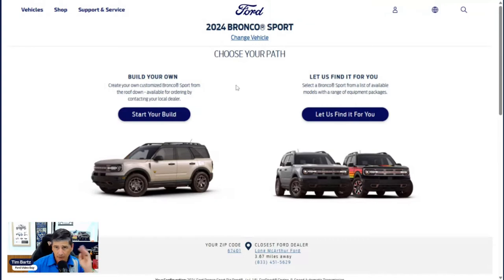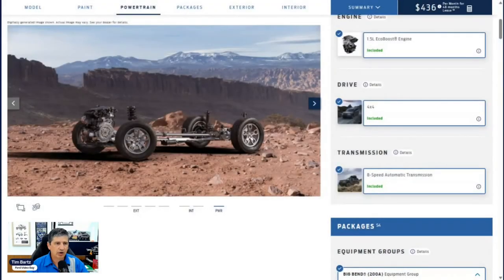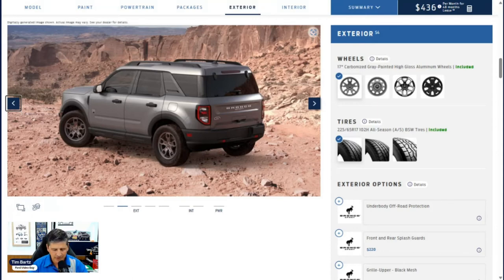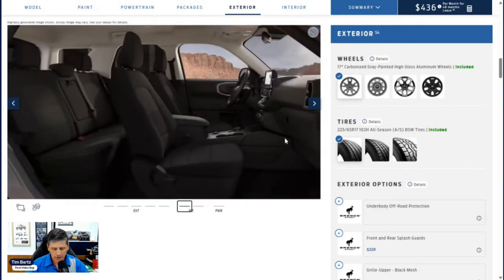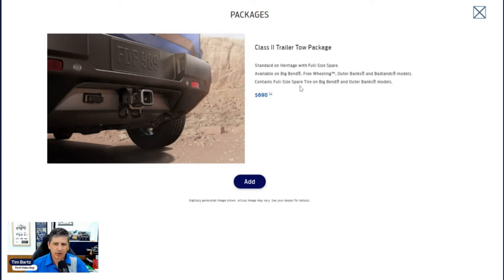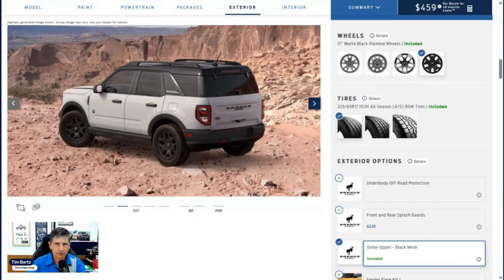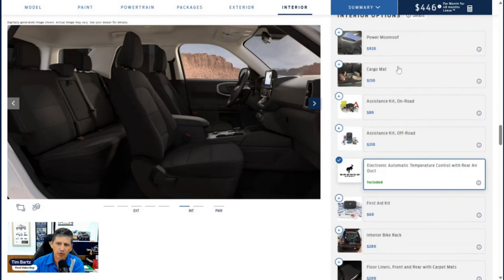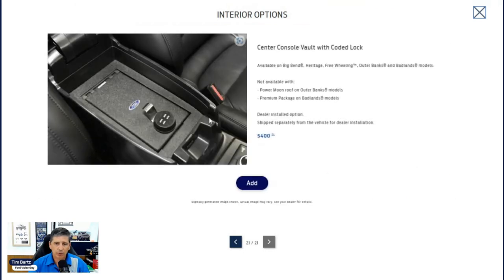2024 FORD BRONCO SPORT BIG BEND - All Standard and Optional Equipment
This video covers all the standard and optional equipment on the 2024 Ford Bronco Sport Big Bend.
0:00 Intro
2:08 Mechanical Features
5:51 Safety Features
9:05 Exterior Features
15:56 Interior Features
23:11 Co-Pilot 360 Assist+
26:21 Convenience Package
28:13 Black Appearance Package
32:18 Black Diamond Off Road Package
34:07 Trailer Tow Package
35:13 Optional Equipment
44:48 Conclusion & YouTube Special

End Scene Music:
Kubbi - Ember